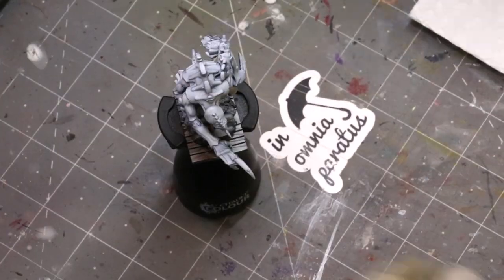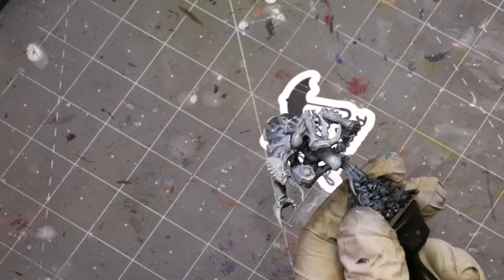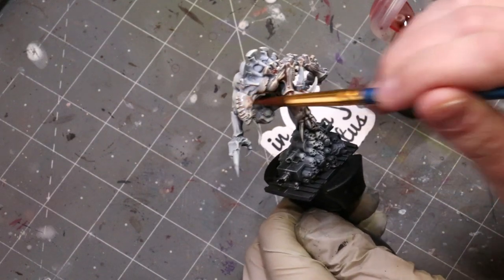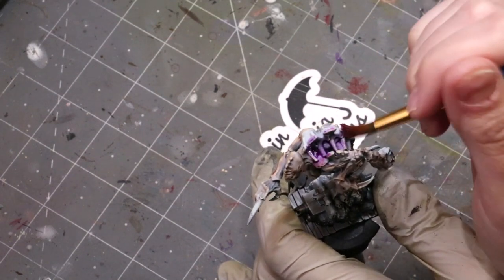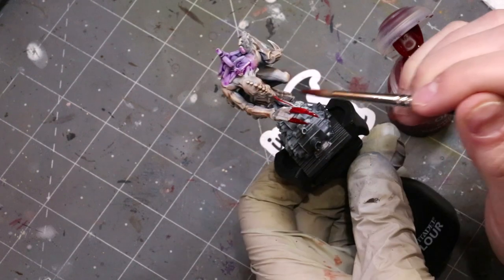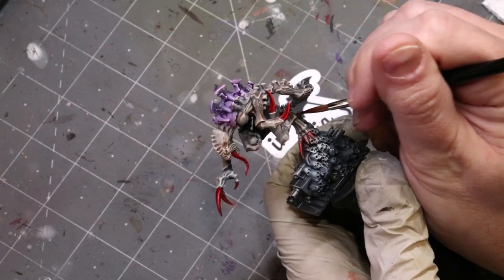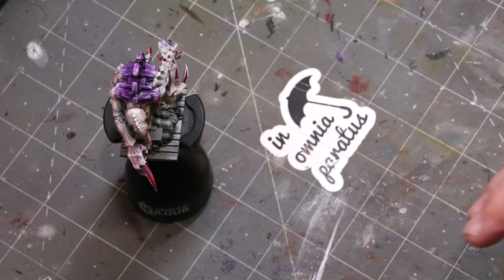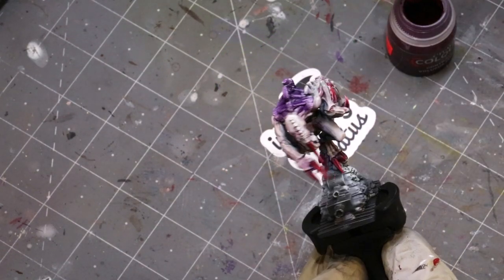Hobby Cheating 282 - Speed Painting Tyranids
In this Hobby Cheating video, I take you through my methods for speed painting Tyranids. There are often lots of these little bugs you need to put on the table, and these techniques will help you get loads of models done fast! Hope you enjoy.